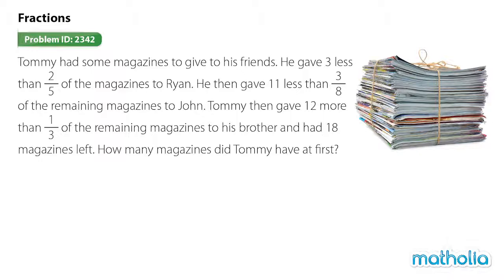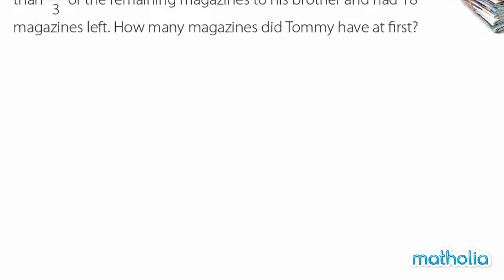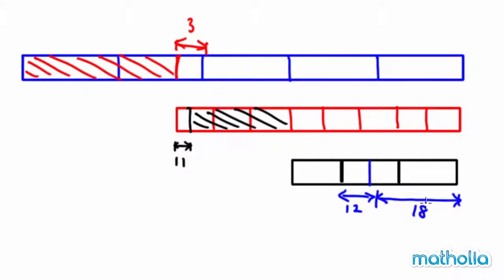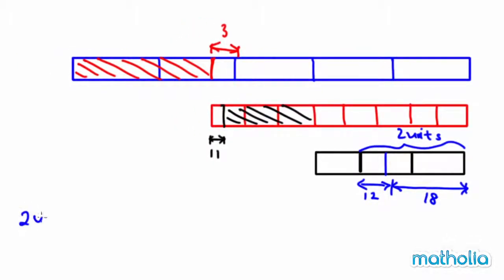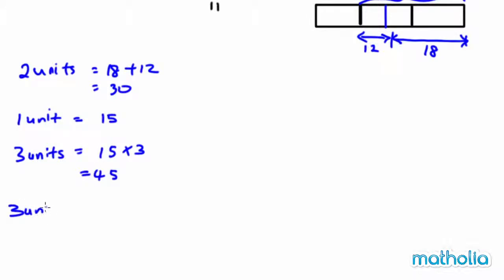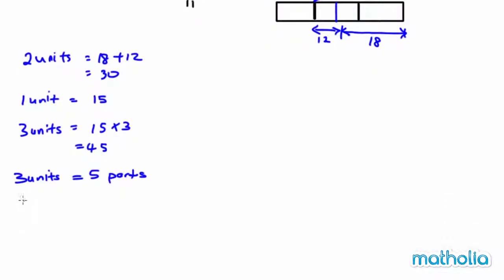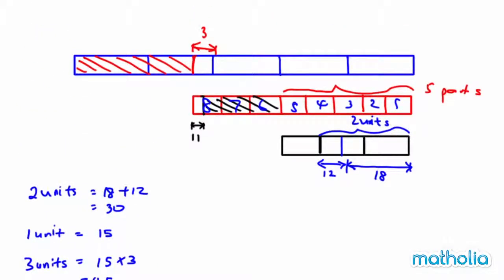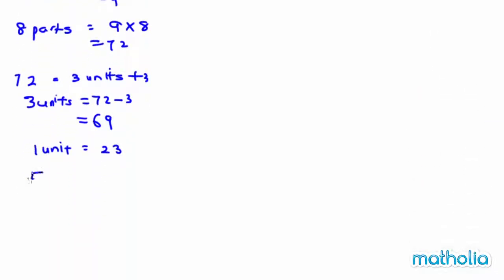PSLE Plus - Fractions (Problem 2342)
Matholia educational maths video on PSLE Plus - Fractions

Learning Targets:
Students will be able to solve word problems about fractions.

For more maths videos for kids and loads of interactive content,

This video lesson is taken from Matholia.com – a world-class online learning resource for K-6 mathematics. Our international curriculum covers a comprehensive range of topics and concepts using the Singapore's teaching approach. Concepts are presented through Concrete, Pictorial, Abstract (CPA) approach. Resources available include dynamic practice, instructional videos, ebooks, interactive tools and progress tracking and recording – all adopting the Singapore pedagogy.